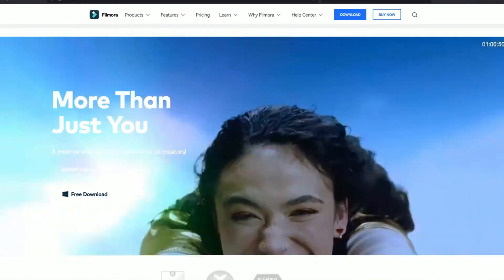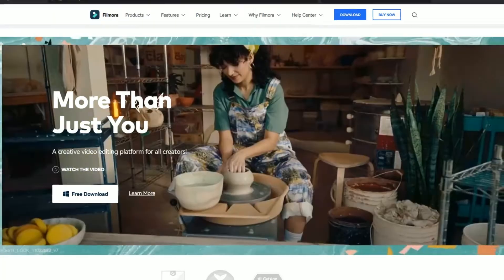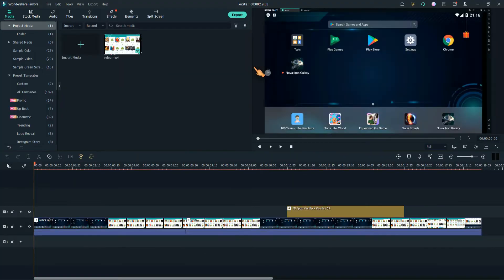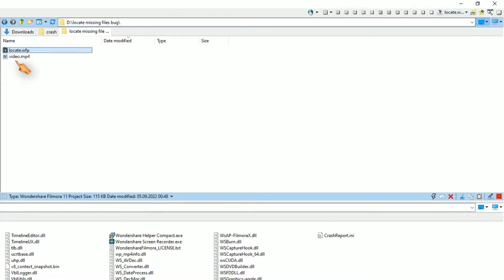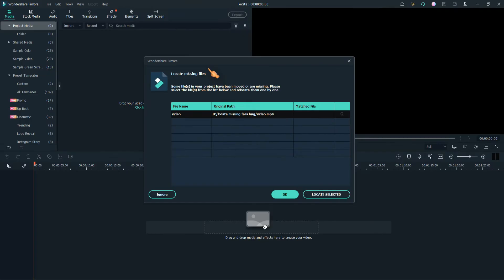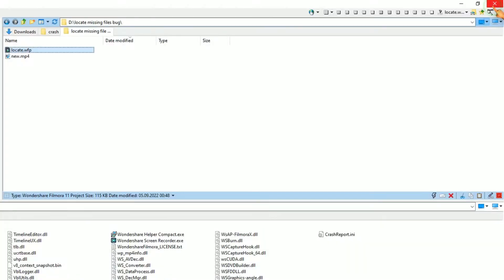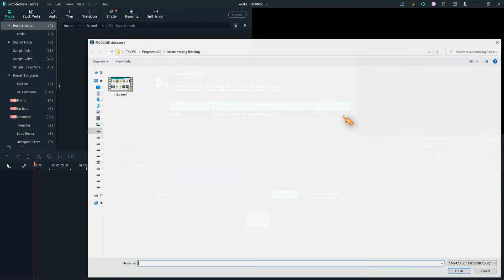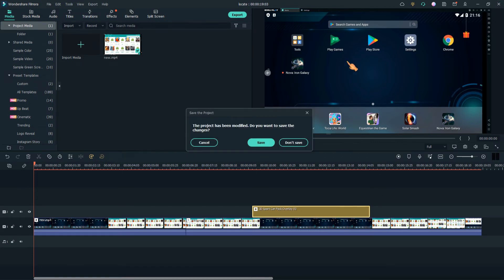Locate missing Files in Filmora - Issue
Unfortunatelly Filmora does save a project after re-linking to a new file.
What do you think about software quality?